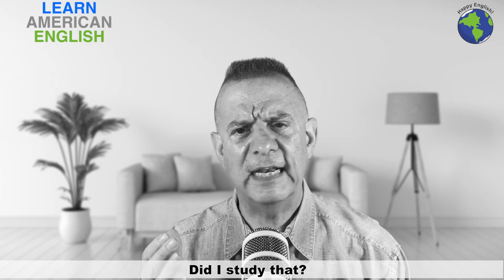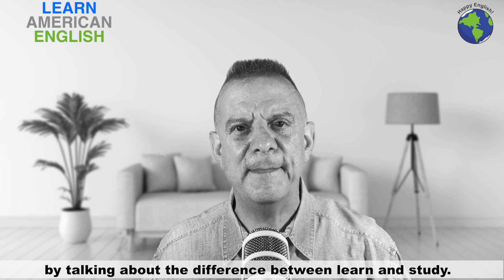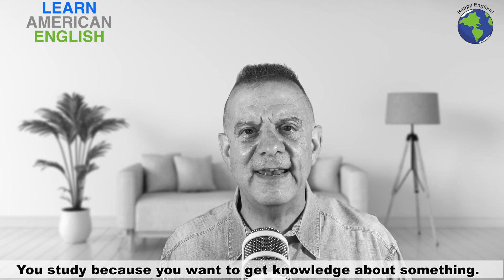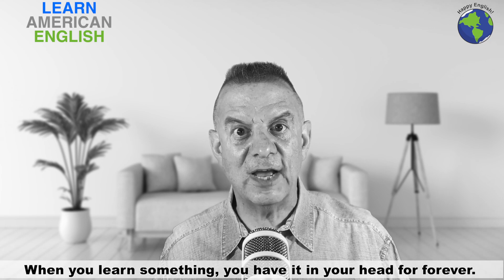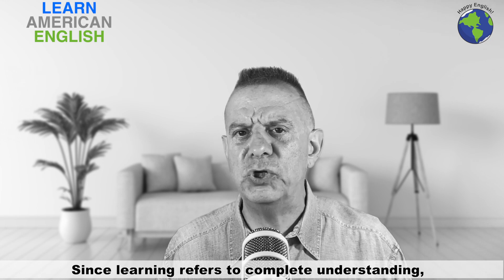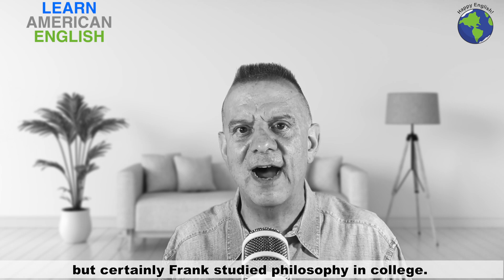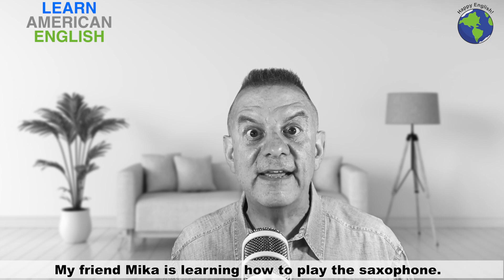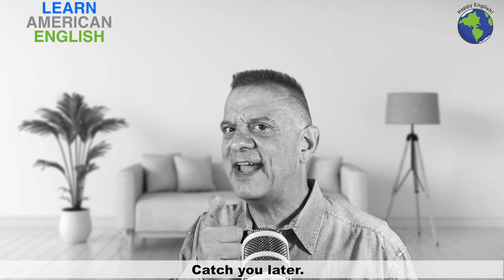Improve English Vocabulary: Study vs. Learn - Here Is The Difference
I know that the words STUDY and LEARN are sometimes tricky to use. How about you? In this English lesson, we are going to look at the difference between STUDY and LEARN and I'll give you examples of how to use these words in your everyday English conversation and writing. I know it's not easy, but I'm here to help you with that point. You can sound more natural!